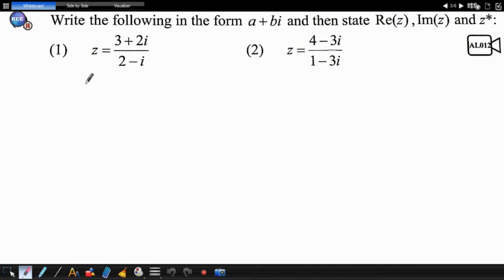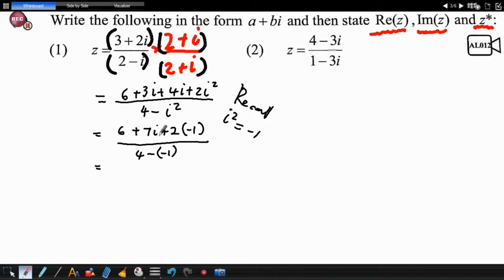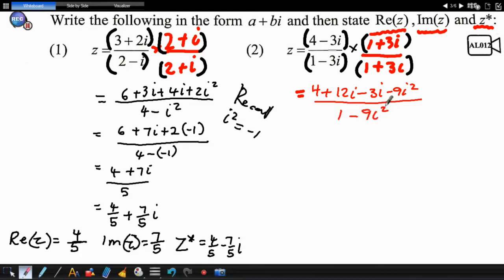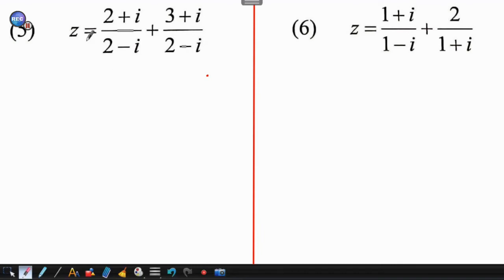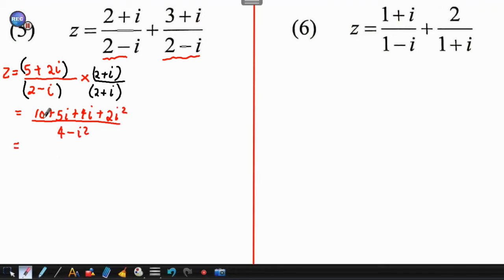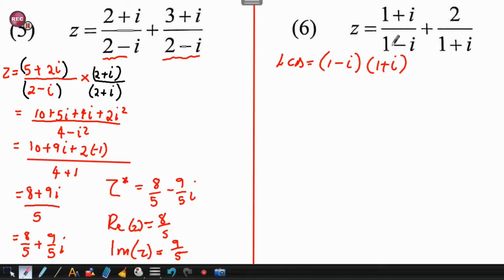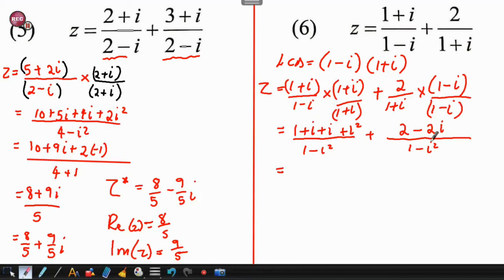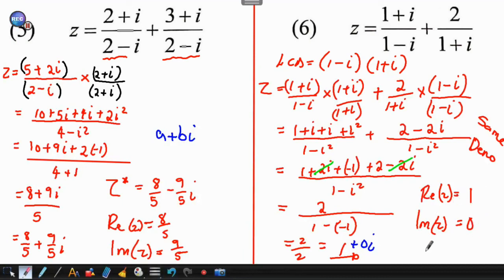Complex Conjugates and Division of Complex Numbers | Grade 10 AP/Advanced Math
In this video , we look at complex conjugates and division of complex numbers.